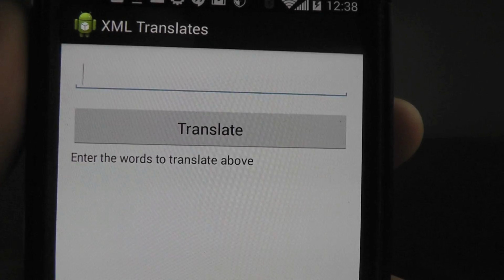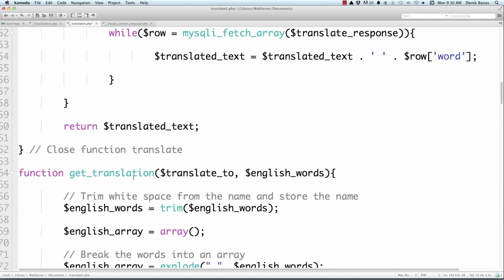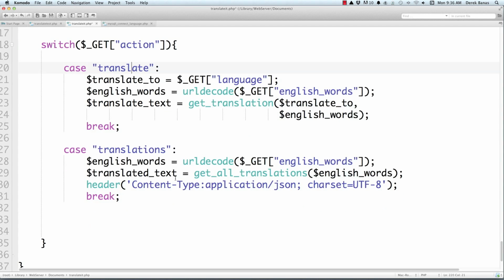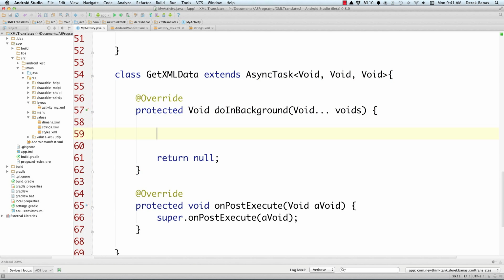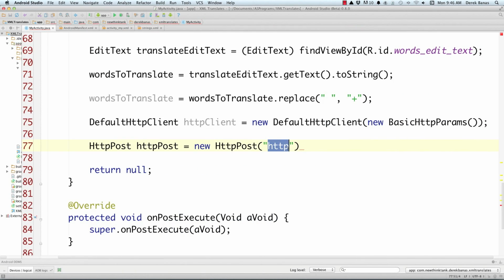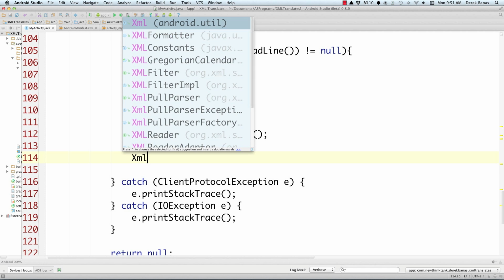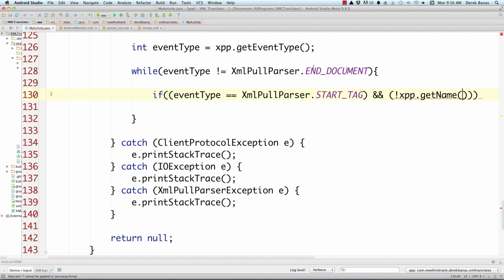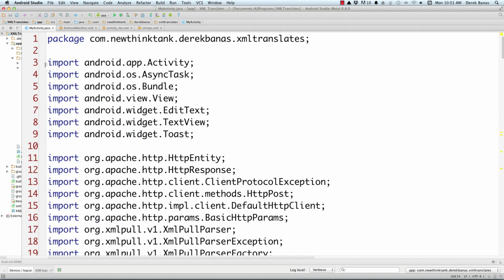How to Make Android Apps 15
In this video I'll take the Android Translation app I made in part 14 and now get it to parse XML data. I'm also going to add the ability to provide XML from the web service I made in part 5 of my web services tutorial.

This is an example of the techniques I use to make a professional app. We need to use multiple languages like Java, PHP and MySQL.